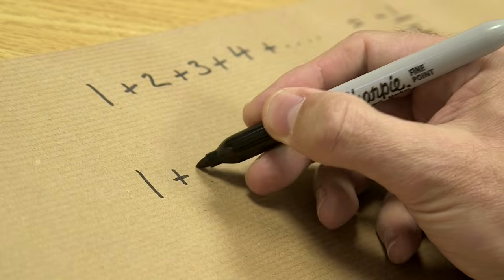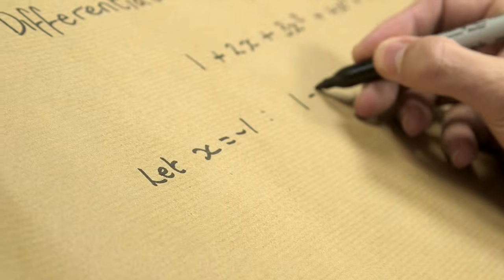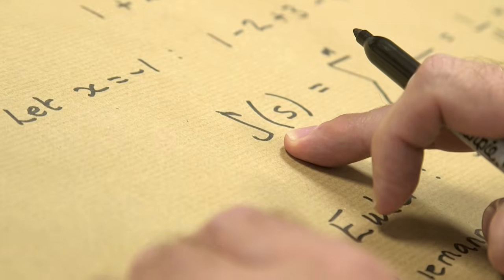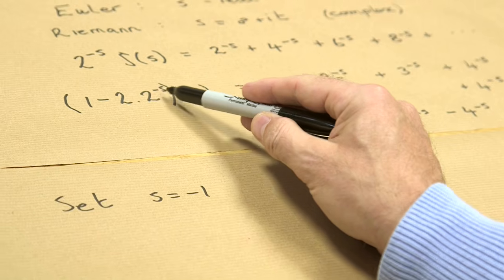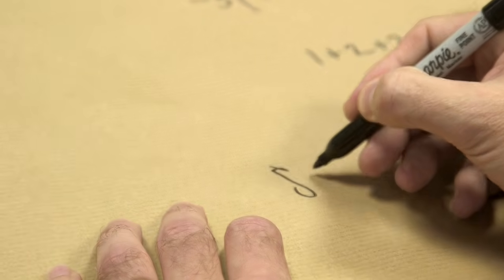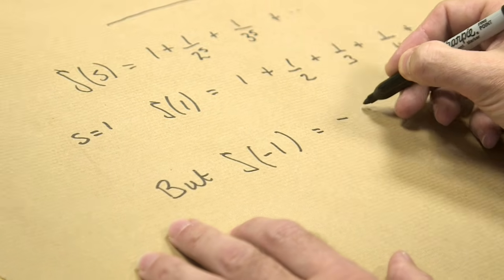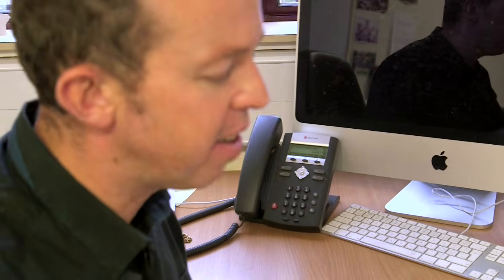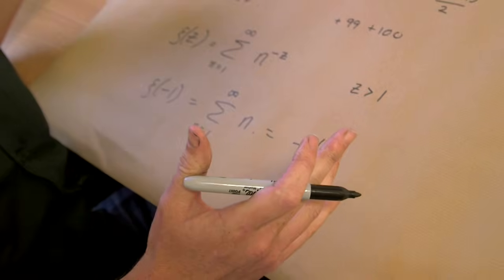Sum of Natural Numbers (second proof and extra footage)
More links & stuff in full description below ↓↓↓

Ed Copeland and Tony Padilla are physicists at the University of Nottingham.